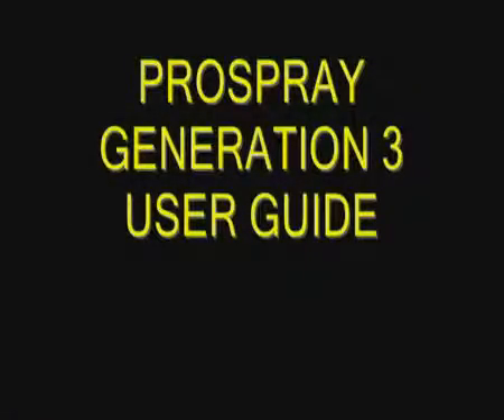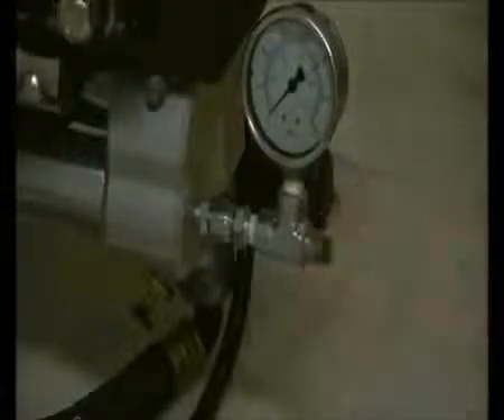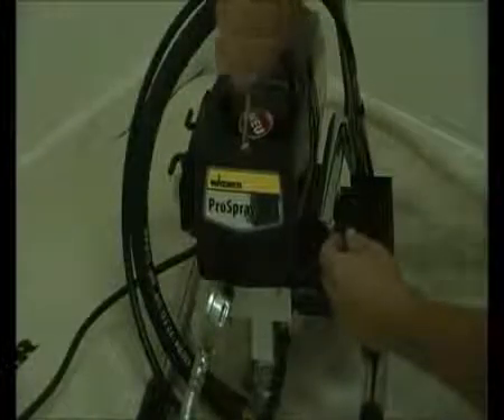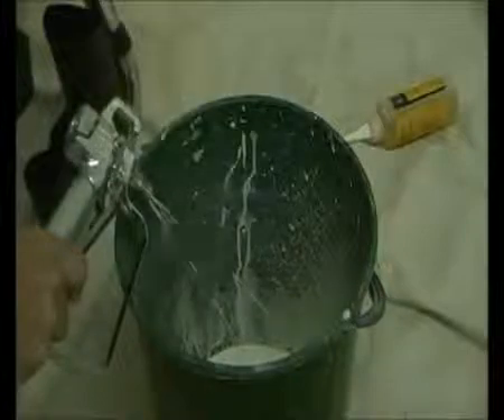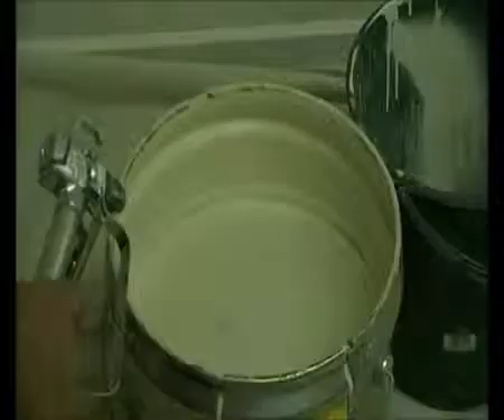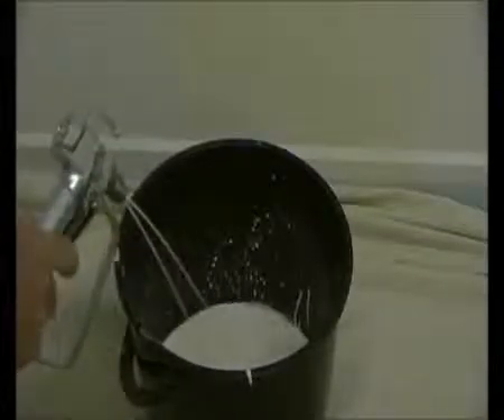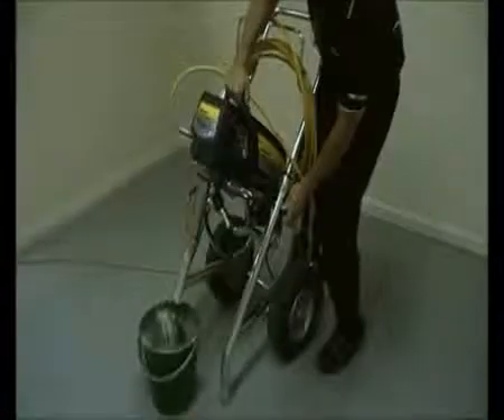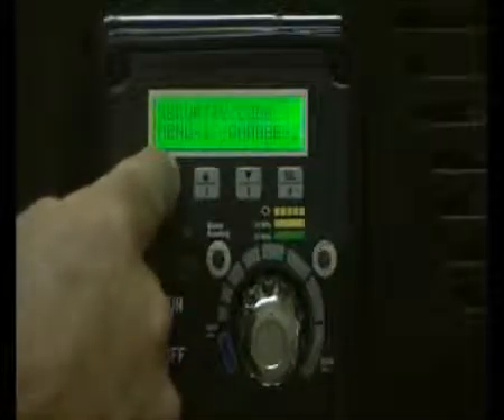WAGNER ProSpray 3.34 Airless Spraypack Technology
A technology masterpiece for high-viscosity materials such as flame retardants and corrosion-proofing products.

This high-performance piston pump is ideally suited for large building sites where it also able to handle high-viscosity materials.

For large building sites: Powerful and robust

Faster than ever: Quick-change fluid section for ease of servicing and shorter reaction times

Innovative ProSpray product features: A digital display shows machine data for monitoring directly on the unit - tilting trolley - integrated high-pressure filter - and much more.